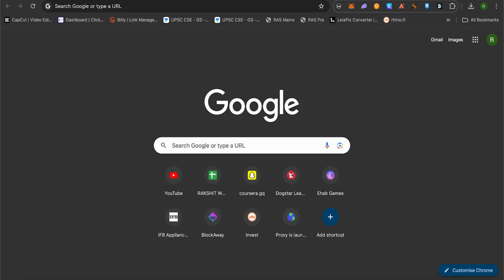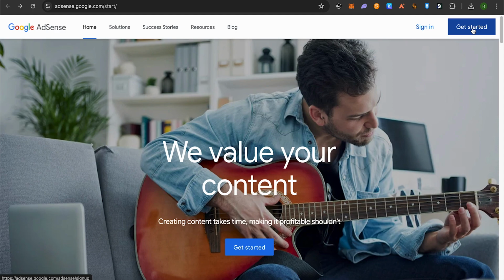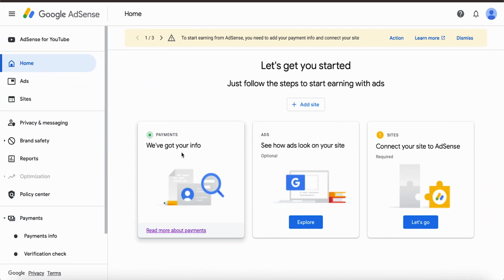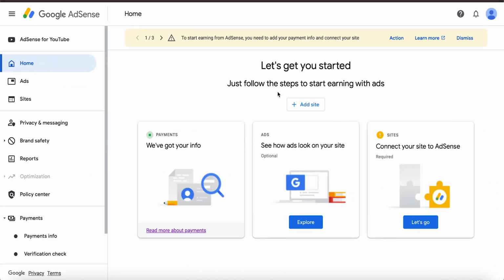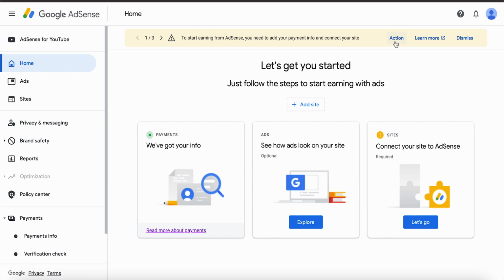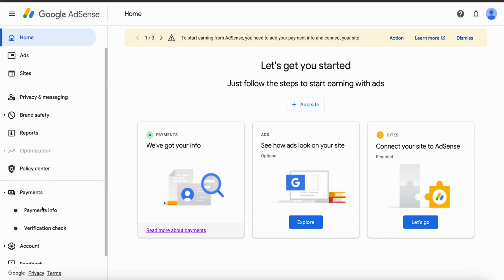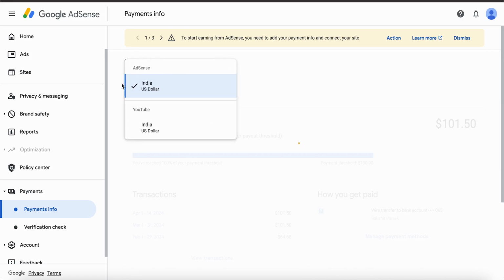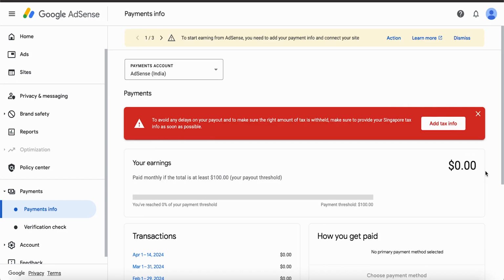Proper Way To Create Google AdSense Account (2025) AdSense Tutorial